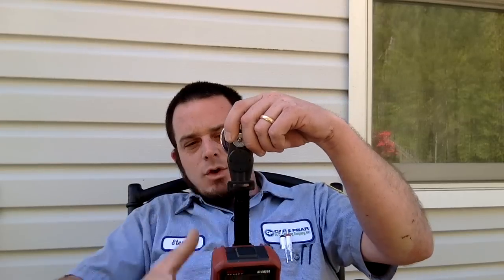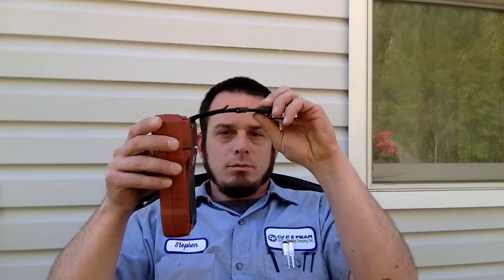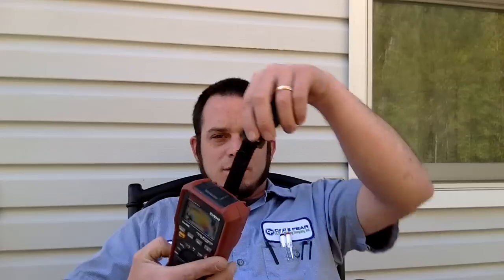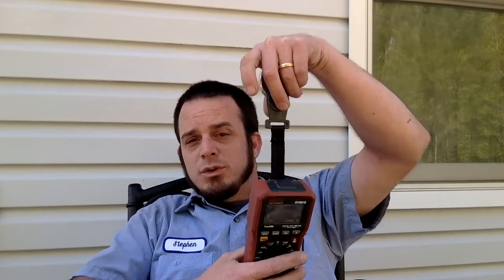HVAC Tools: Redfish iDVM 510 Meter Opinion